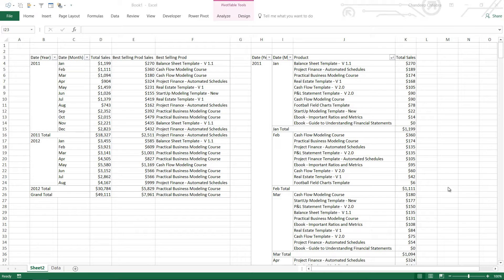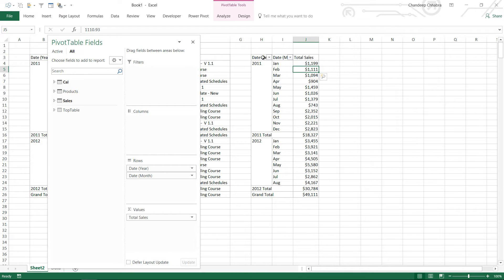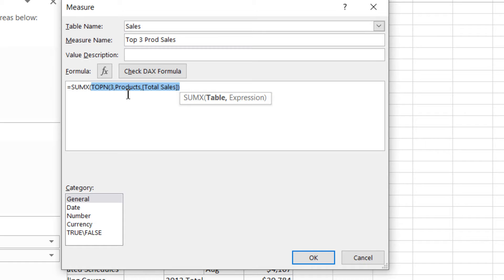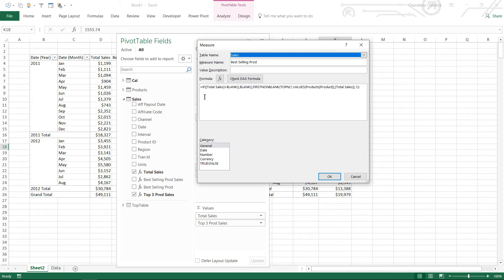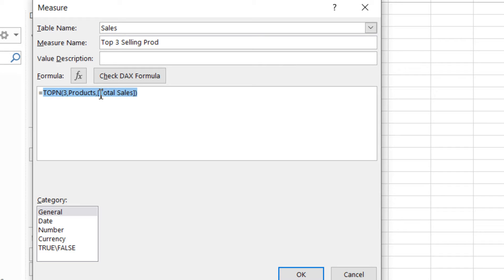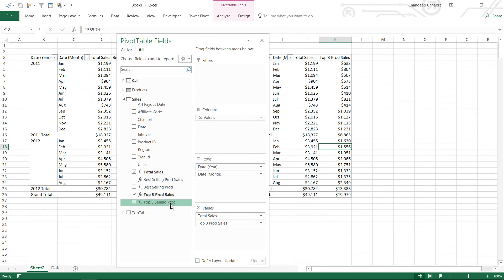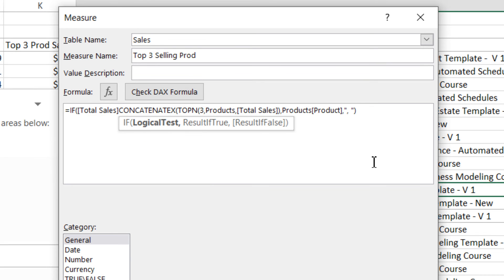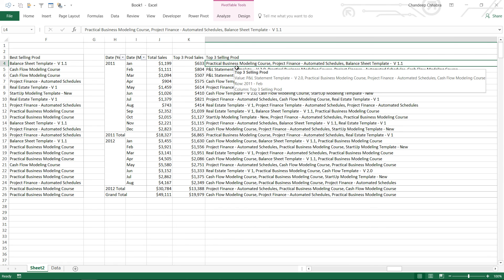Top Selling Product Analysis - Part 2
Learn to Calculate Top 3 Selling Products Sales and Names using PowerPivot

- - - - My Courses - - - -
✔️ Mastering DAX in Power BI -